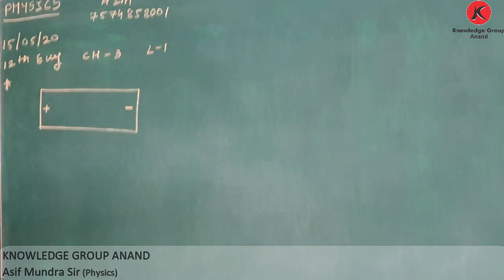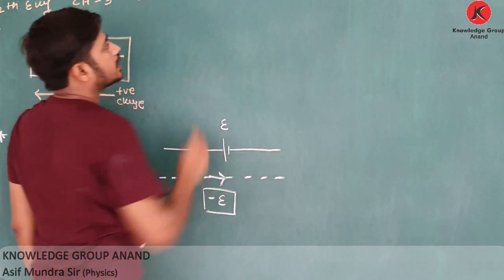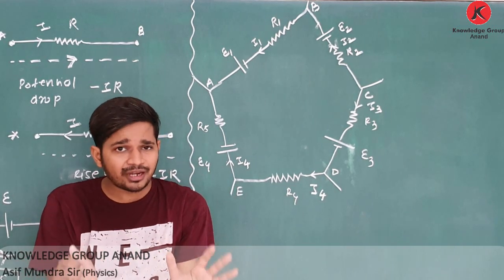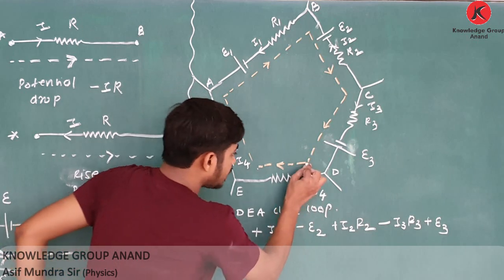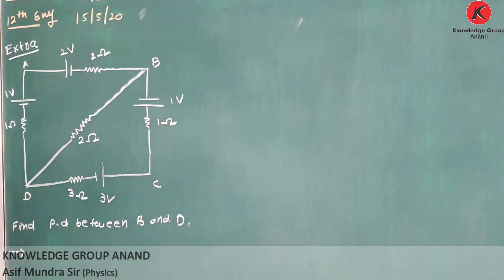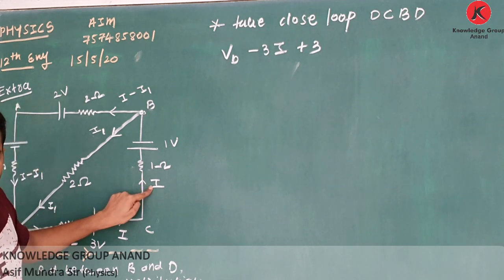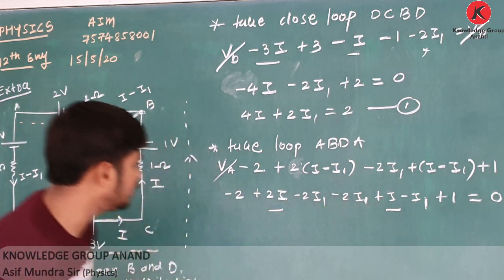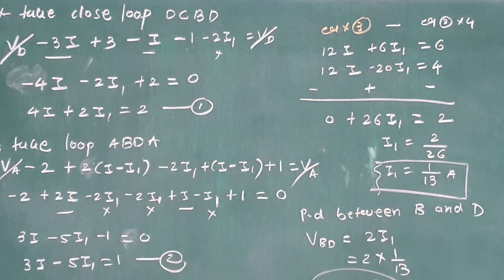Class 12 Eng. Med. Physics - Chap : 3 - Current Electricity